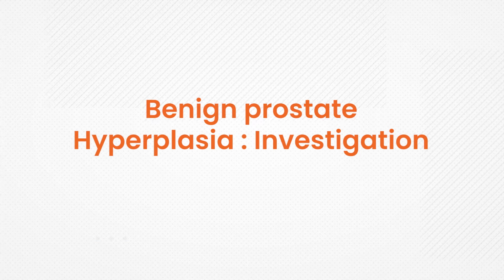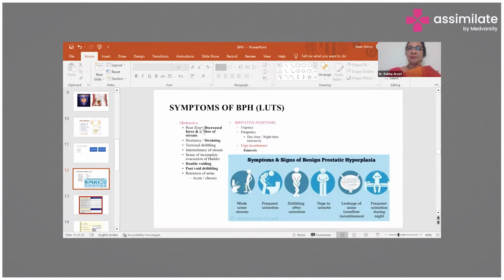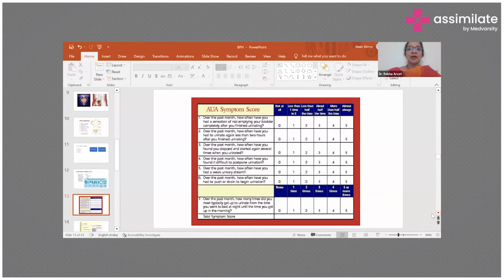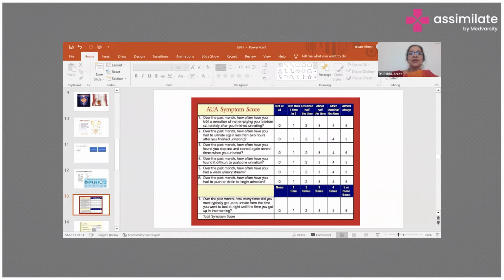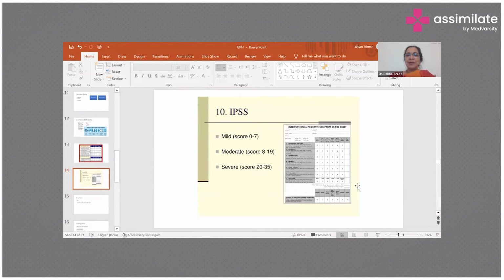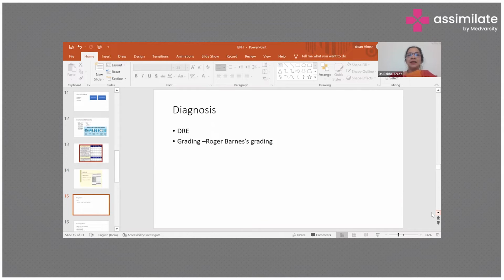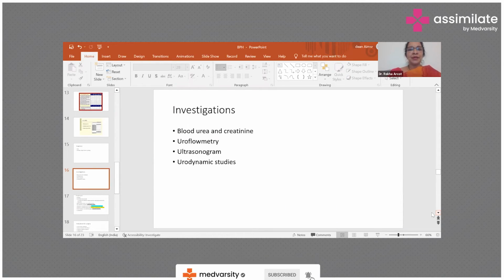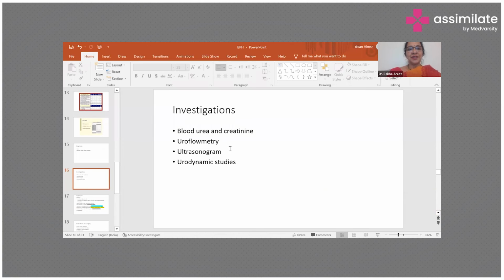Benign Prostate Hyperplasia Investigation | Medical Case Discussion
Management of benign prostatic hyperplasia (BPH) typically involves a combination of lifestyle changes, medication, and in some cases, surgery. Lifestyle changes may include avoiding caffeine and alcohol, regular exercise, and practicing good urinary habits. Medications such as alpha-blockers and 5-alpha-reductase inhibitors may be prescribed to help manage symptoms. In more severe cases, surgery may be necessary to remove part or all of the prostate gland. A urologist can help determine the best management approach for each individual case based on the severity of symptoms and overall health status.

Dr. Rekha Arcot, MBBS, MS, FRCS (G), Dean, Apollo Institute Of Medical Sciences and Research explains the management of BPH.